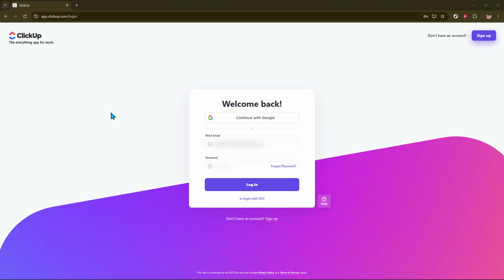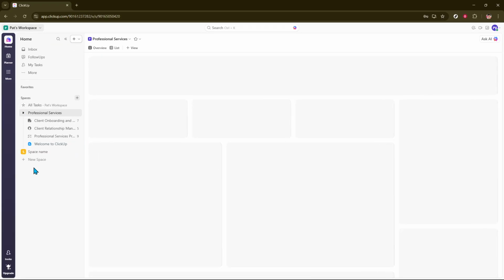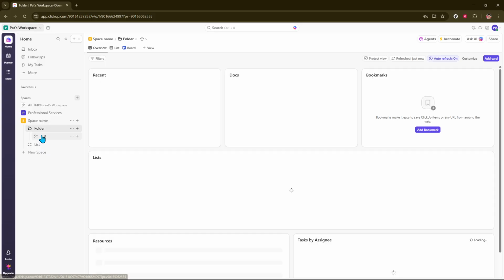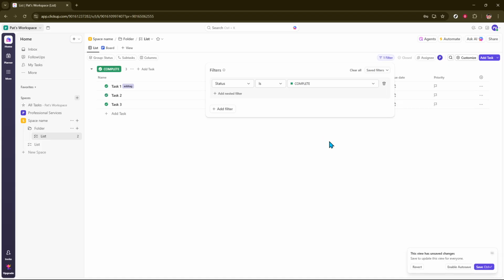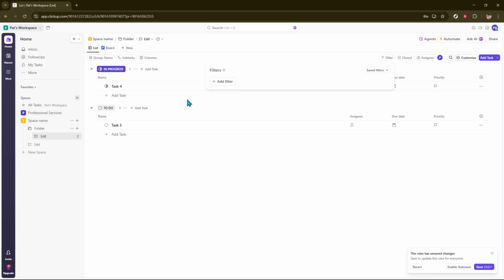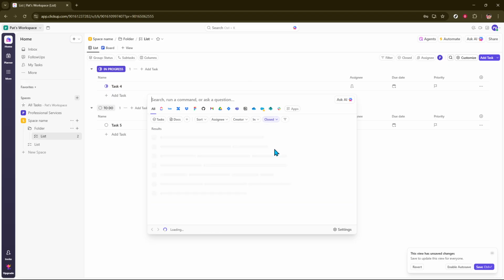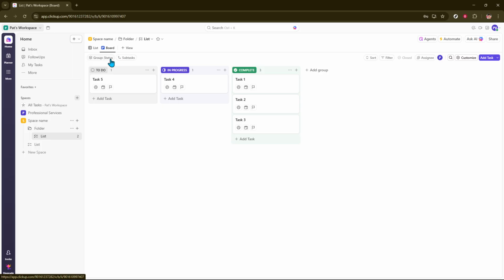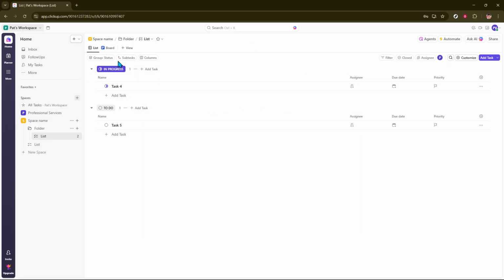How to View All Completed Tasks in ClickUp Full Guide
Need to check your finished work in ClickUp? ✅ This full guide shows you how to view all completed tasks in ClickUp, whether you want to filter a specific List, browse a Space, or search across your entire Workspace.

✅ What you’ll learn:
☑ How to filter completed tasks in Lists, Folders, or Spaces
☑ Use Search to see completed tasks across your Workspace
☑ Switch between List, Board, and Calendar views
☑ Save a custom view for completed tasks

Easily track progress and review everything you’ve accomplished in ClickUp! 🚀